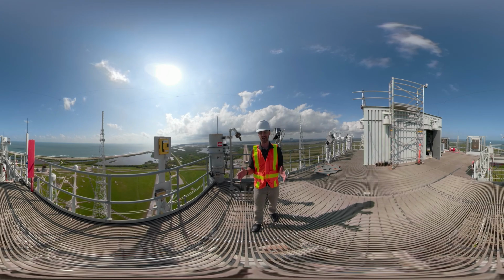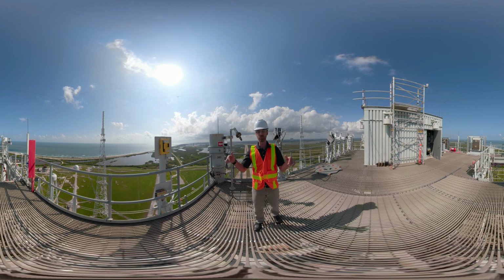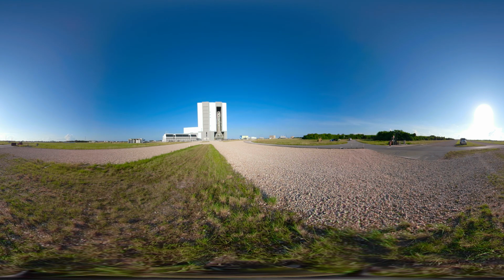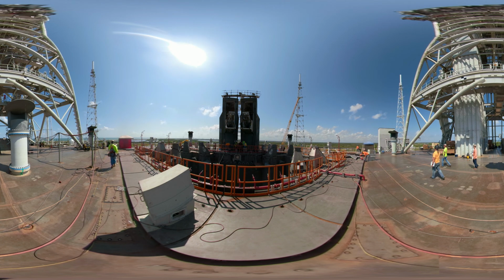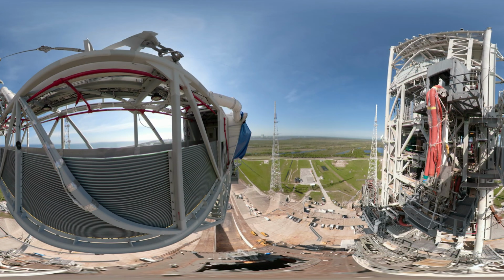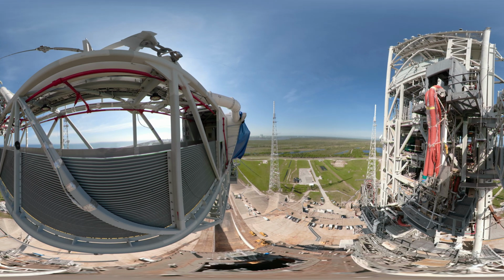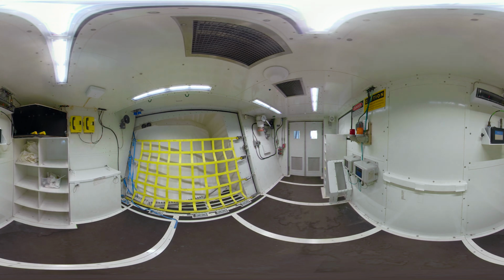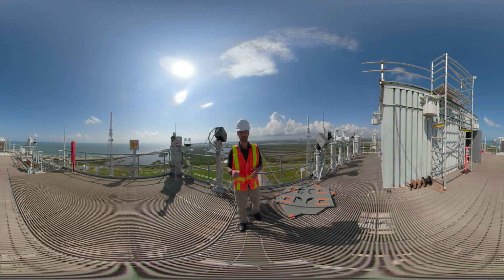Artemis Path to the Pad The Mobile Launcher and Launch Pad 39B